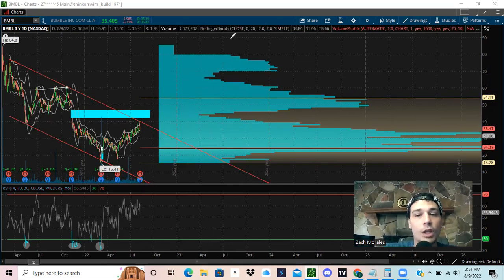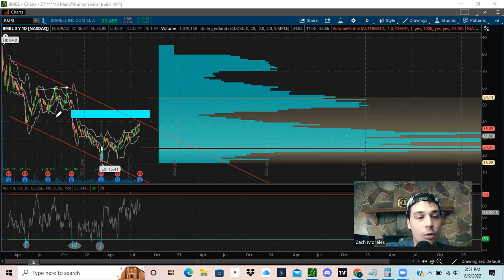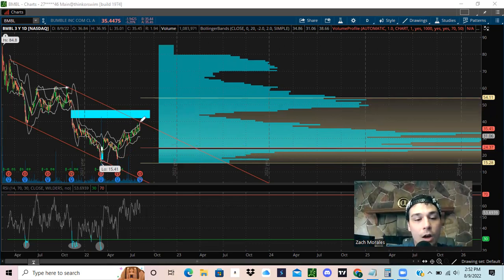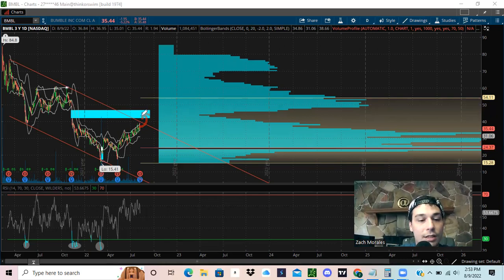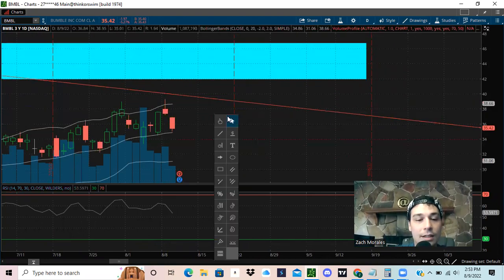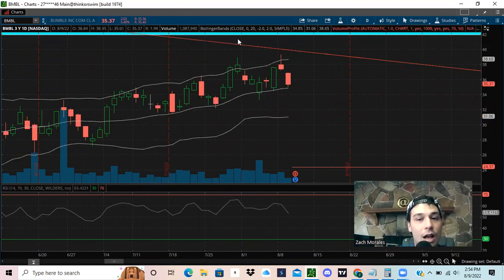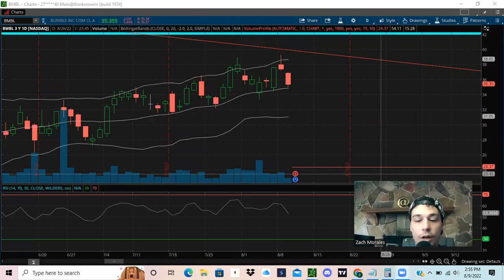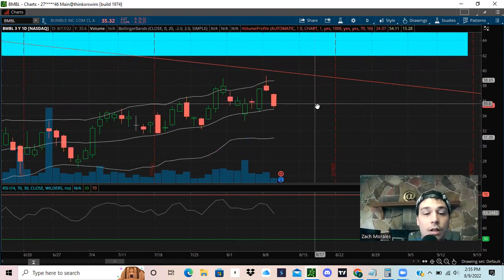BMBL Stock - Is It A BUY *Here's The Scoop*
How does the stock perform to other stocks? Is BMBL a good investment? Should you buy the BMBL stock?